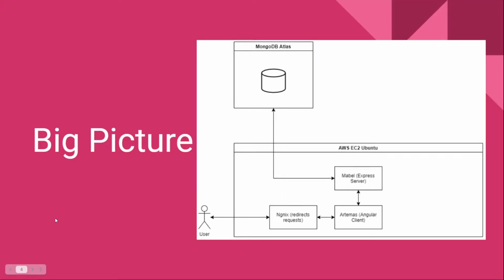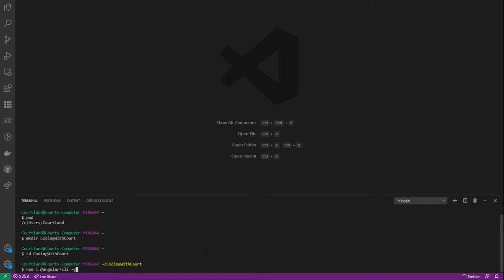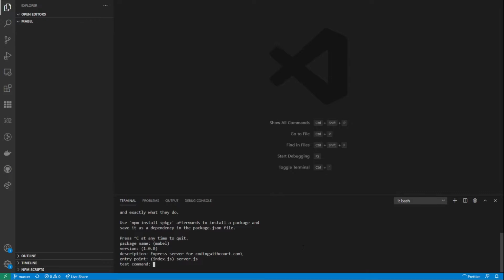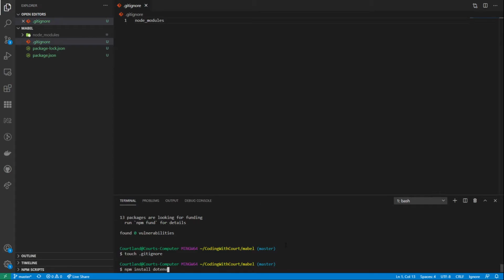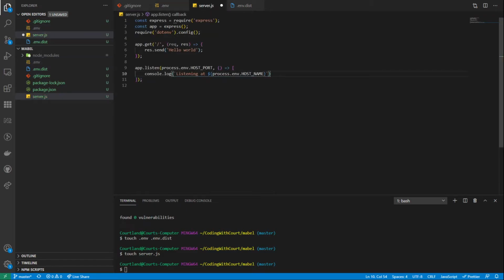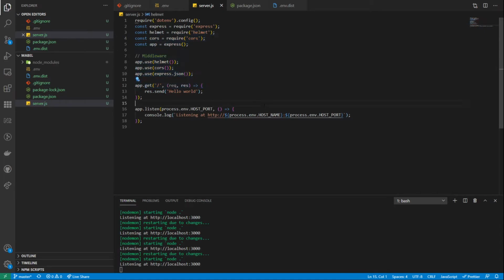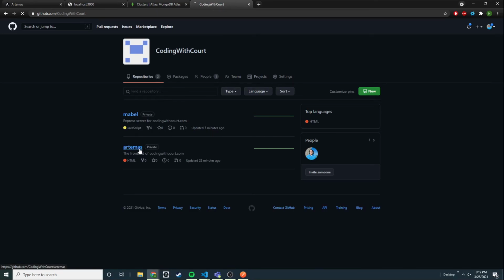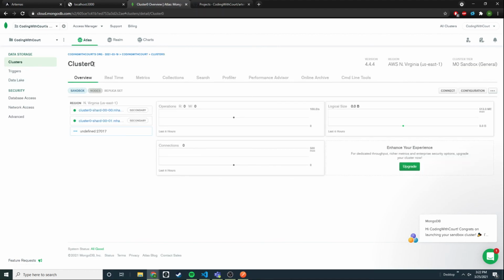MEAN Stack Tutorial - Project Setup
Hello Everyone!

My name is Court and this is my very first Youtube video! I'm so excited to finally be doing this, I've been wanting to get into content creation for awhile. I want to create practical and simple tutorial series for web development!

For my first tutorial series, I'm starting out with the MEAN stack, which is using Express, Node.js, Angular, and MongoDB to create a modern web application. I intend this tutorial series to be very hands on, where I walk you through each step from development to deploying to production. I'll also be including containerizing development with Docker, DevOps procedures with Github, deploying with Amazon Web Services using EC2 Ubuntu instances, and setting up MongoDB Atlas for a remote database. However, I will be focusing entirely on how to implement this stack from start to finish, but I don't intend to get into theory, such as how Angular compiler works. If you are someone that is wanting to start a MEAN stack application and see the process from start to finish, this is the place for you!

In this episode, I discuss the big picture architecture of our project and walk through project setup of our two services, the frontend (Angular) and backend (Express) services. Also, you'll see how to upload a project to version control using Github, how to create your first cluster on MongoDB Atlas, and how to start a Node.js project.

Timecodes
0:00 - Intro / Project Overview
4:40 - Creating Repositories on Github
6:40 - Angular Application to Github
10:40 - Express Application to Github
11:22 - Create Initial Express Server
22:50 - Adding Express Middleware
26:50 - Running Angular in Development
28:00 - MongoDB Atlas Setup
31:02 - First Task on Github
34:52 - Outro / Future Works